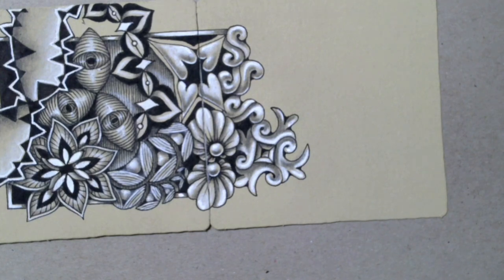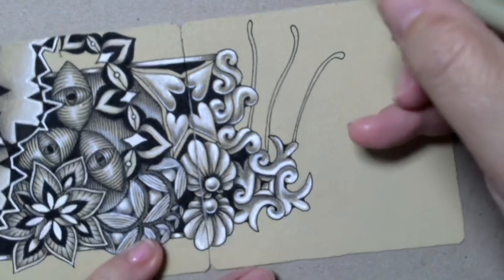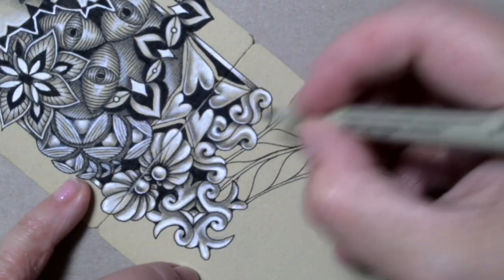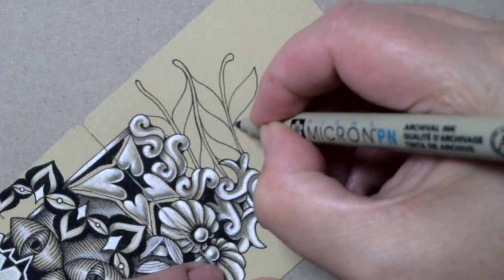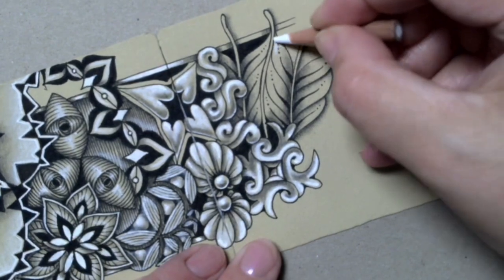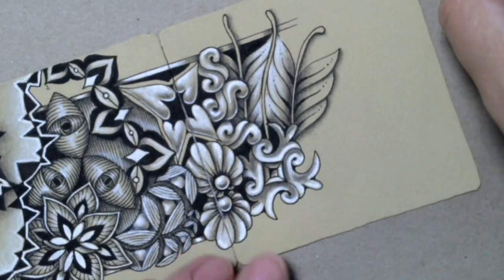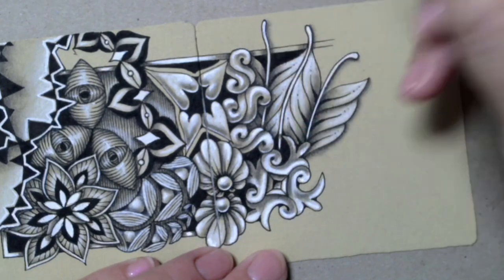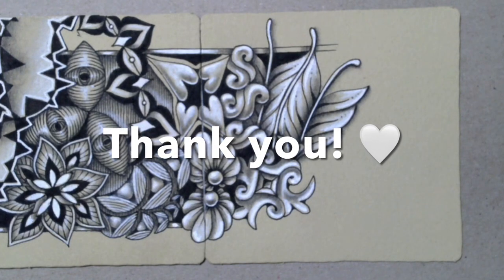Inktober Tangles 2022 • Day 10 • Finery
Welcome to Inktober Tangles 2022!

I am Anica Gabrovec, known as Zen Lines across social media, a Certified Zentangle® Teacher from Croatia, and I invite you to tangle with me every day. I am a full-time CZT and my lessons are available on zen-linea.com.

It is my intention to make this challenge easy for me and for you. For me, this means keeping it simple, which is why these videos are quite raw, instead of heavily edited, tangling is with the use of basic supplies and quick, and I am doing everything without overthinking or preparation. Which is actually in line with the Zentangle method. :)

Inktober Tangles 2022 prompts are brought to us by Stephanie Jennifer (thank you, Stephanie) and you can find the file with the prompts

Supplies used: square Renaissance paper tiles by Zentangle Inc., Micron PN pencil, graphite pencil, General Pencil´s White Charcoal pencil, Cretacolor´s Nero medium pencil, white Gelly Roll pens by Sakura (05, 08 and 10), blending stumps.

Zentangle is an easy-to-learn, relaxing, and fun way to create beautiful images by drawing structured patterns. It was created by Rick Roberts and Maria Thomas. “Zentangle” is a registered trademark of Zentangle, Inc. To learn more, visit Zentangle.com.